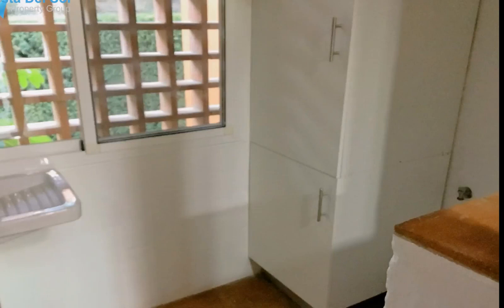2 Bedrooms Middle Floor Apartment in Estepona, Costa Del Sol FOR SALE &euro; 274,900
2 Bedrooms Middle Floor Apartment in Estepona, FOR SALE &euro; 274,900Corner apartment 2 beds, 2baths, in the prestigious urbanization "Benatalaya" residential complex of apartment blocks built on an elevated plot and surrounded by three exclusive golf courses, El Paraiso, Monte Mayor and Atalaya, with panoramic views from the terraces to the coast and to "La Concha". Located in an environment with lots of vegetation, manicured gardens, trees and waterfalls to enhance the exclusivity of this gated community with 24h security. Thie apartment consists of; an entrance hall leading to the spacious living room, which in turn opens onto a 17 m2 terrace with panoramic views. Two bedrooms with their respective bathrooms with underfloor heating, a fully fitted and equipped kitchen, laundry area, parking space and a storeroom complete the offer. In addition, the urbanization has 5 swimming pools, a Spa with indoor heated pool, gym, sauna and Turkish bath. 5 min drivimg from Puerto Banus and beaches.
Parking space and storage included in the price.Middle Floor Apartment, Estepona, Costa del Sol.
2 Bedrooms, 2 Bathrooms, Built 95 m², Terrace 17 m².

Setting : Close To Golf, Close To Port, Close To Shops, Close To Sea, Close To Town, Close To Schools, Close To Marina, Urbanisation.
Orientation : South.
Condition : Excellent.
Pool : Communal, Heated, Children`s Pool.
Climate Control : Air Conditioning.
Views : Sea, Panoramic, Garden, Pool.
Features : Covered Terrace, Lift, Fitted Wardrobes, Private Terrace, Gym, Storage Room, Utility Room, Ensuite Bathroom, Marble Flooring, Double Glazing, 24 Hour Reception.
Furniture : Optional.
Kitchen : Fully Fitted.
Garden : Communal.
Security : Gated Complex, Entry Phone, 24 Hour Security.
Parking : More Than One, Private.
Utilities : Electricity, Drinkable Water.
Category : Holiday Homes, Investment, Resale.Covered Terrace;Lift;Fitted Wardrobes;Private Terrace;Gym;Storage Room;Utility Room;Ensuite Bathroom;Marble Flooring;Double Glazing24 Hour ReceptionClose To Golf;Close To Port;Close To Shops;Close To Sea;Close To Town;Close To Schools;Close To Marina;Urbanisation To view and enquire about this property please